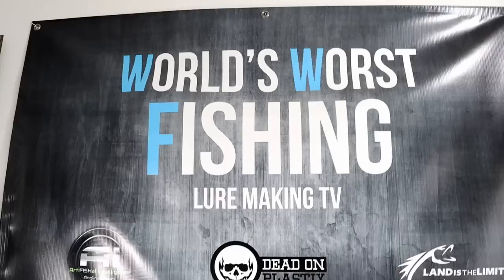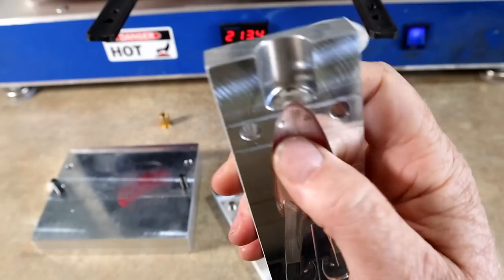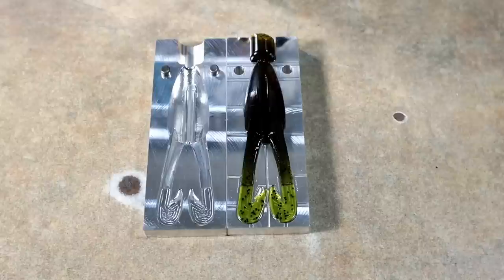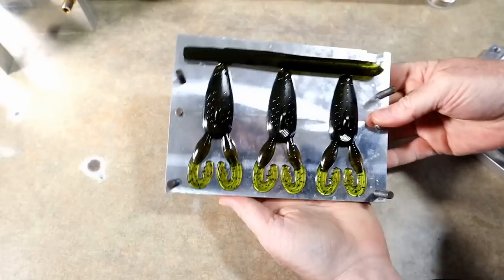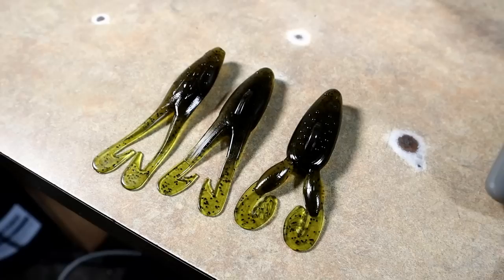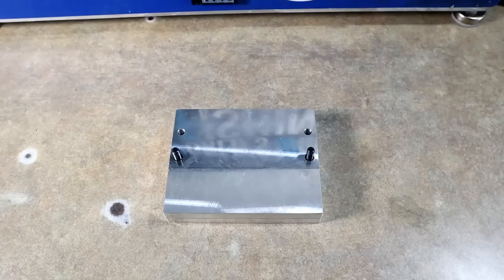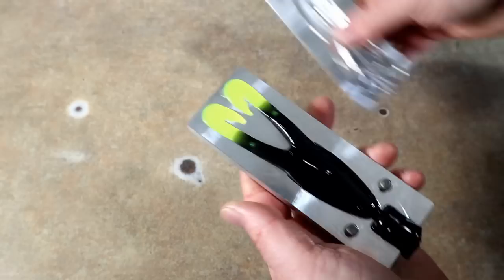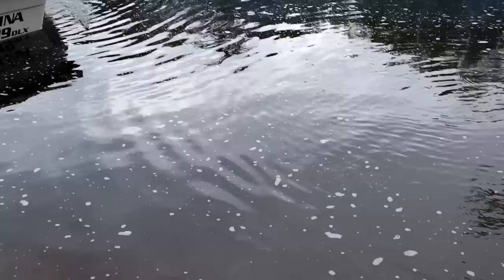Bait Mold Development: Testing A New Upcoming Frog Mold, Part 1